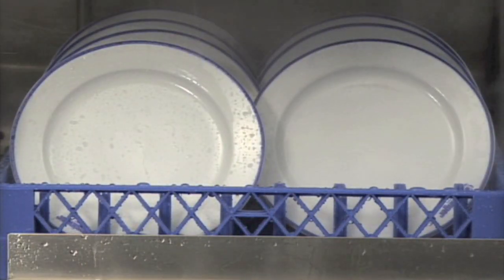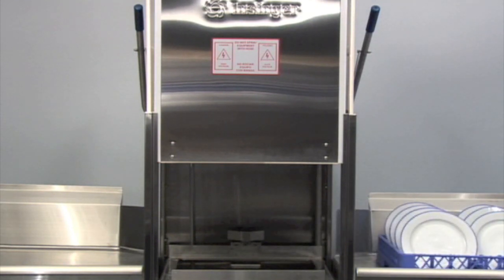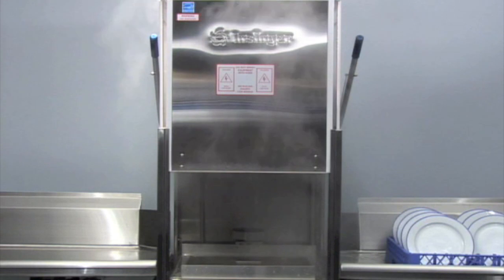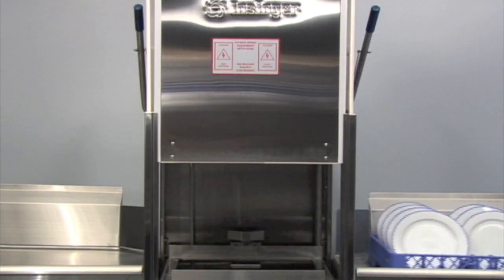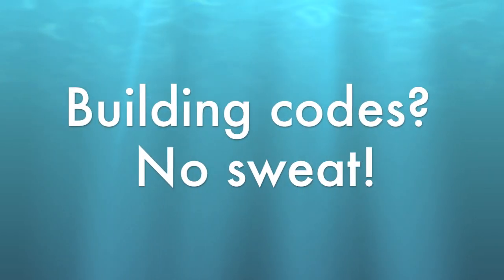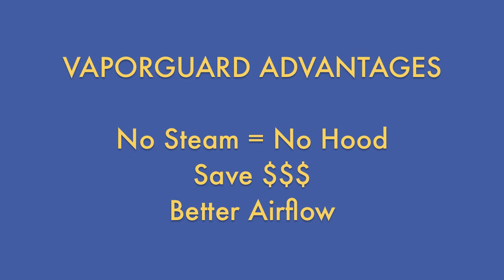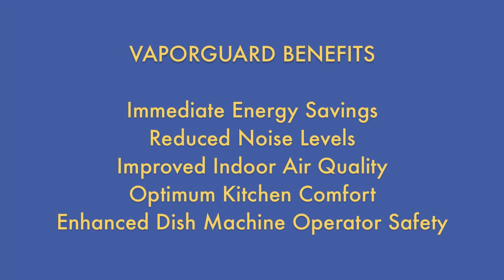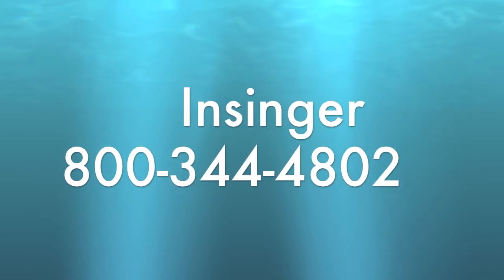Insinger VaporGuard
Demonstration of Insinger's VaporGuard water vapor elimination system for commercial dishwashers.